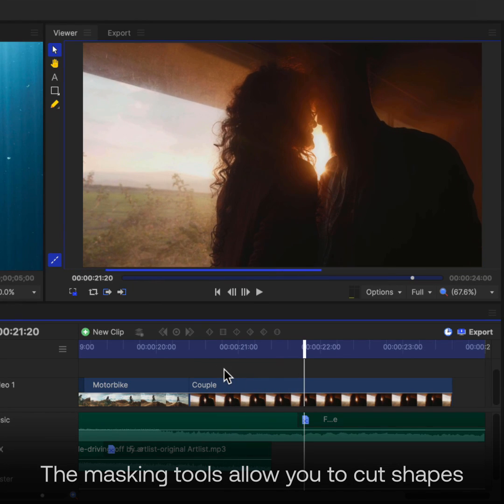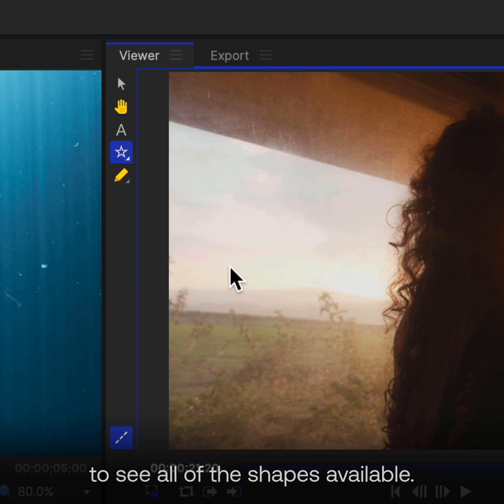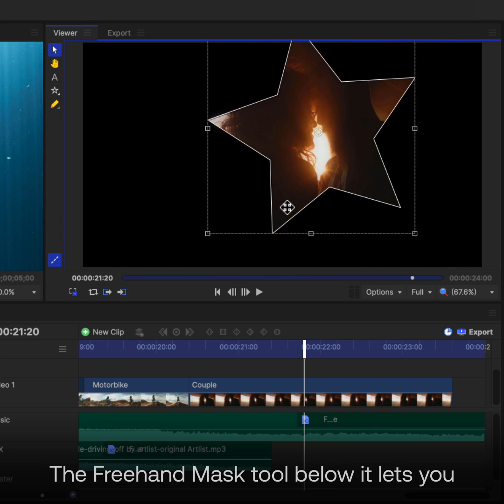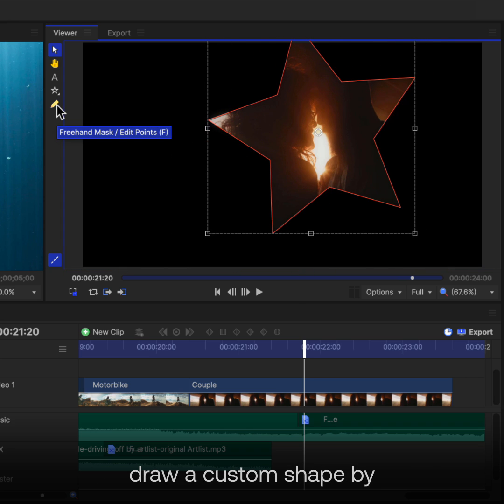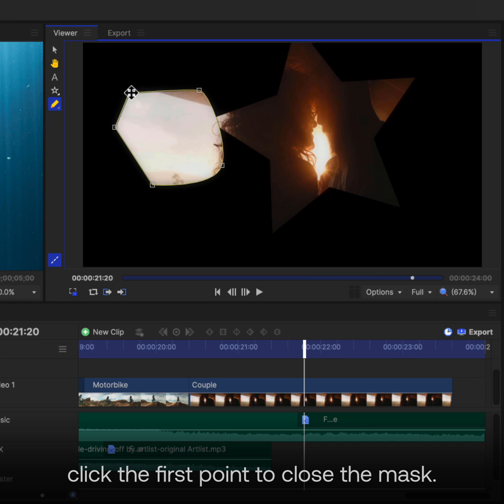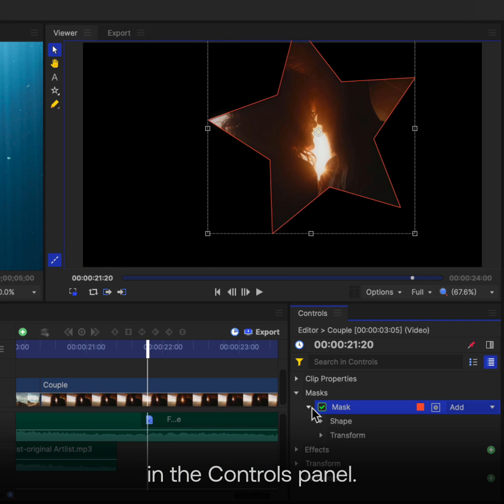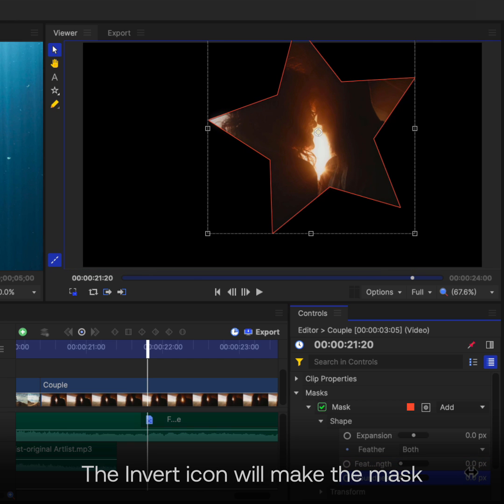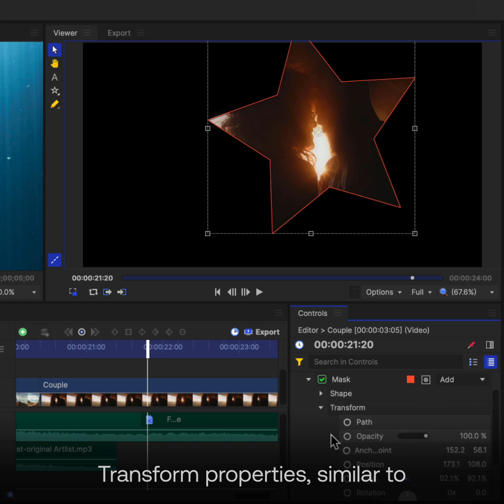How to use the Masking Tools in HitFilm | Editing Techniques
Using masks is one of the most versatile and useful post-production skills, allowing you to cut shapes (rotoscope) around characters or objects, to help integrate VFX, titles, and more.